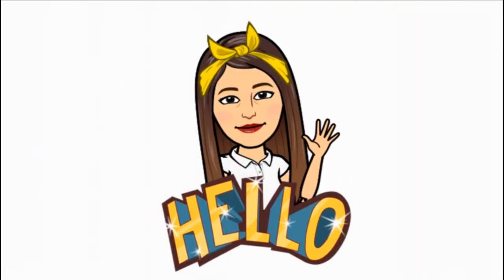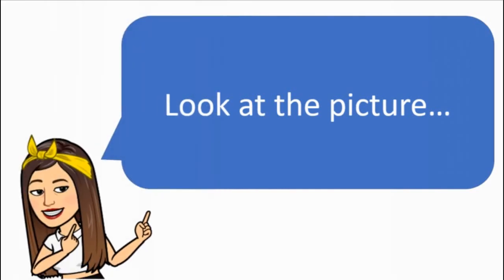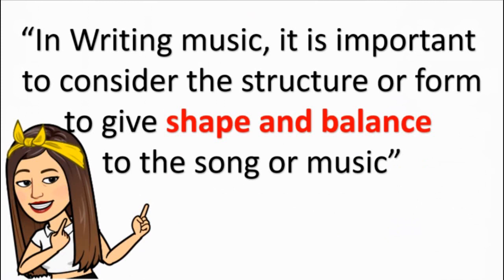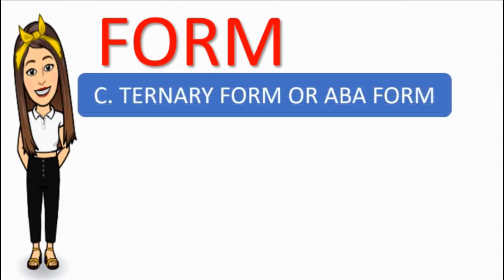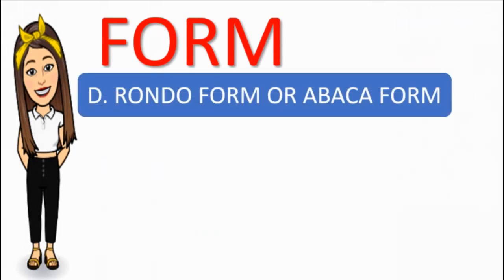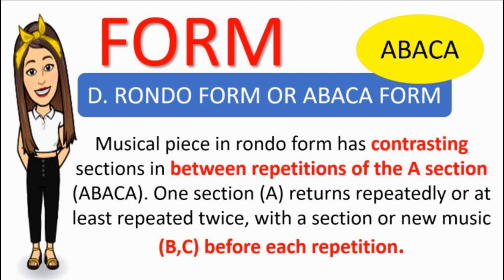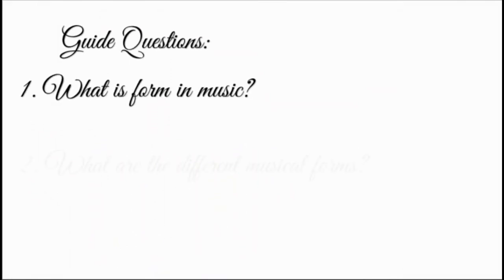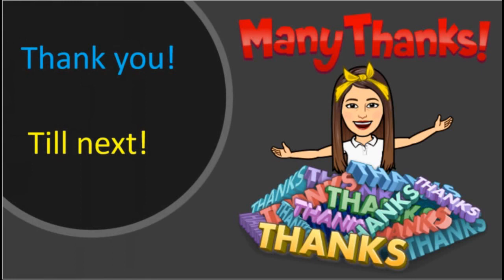Music 6 - Different form in Music || Identifies simple musical forms of songs from the community.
MAPEH 6 - MUSIC